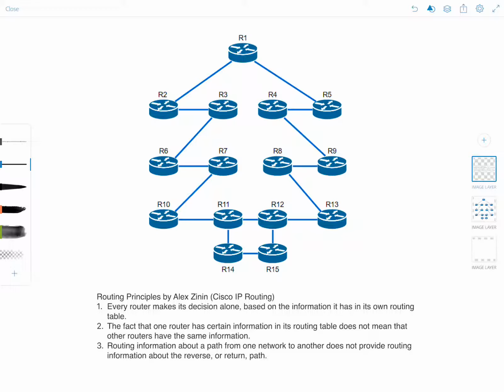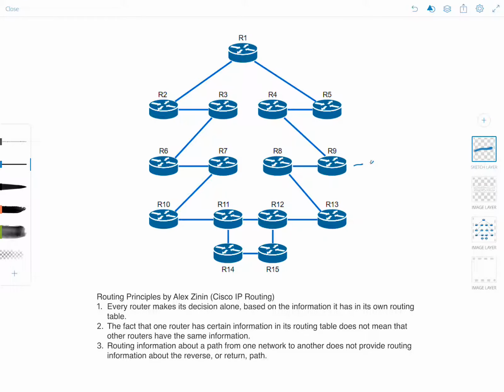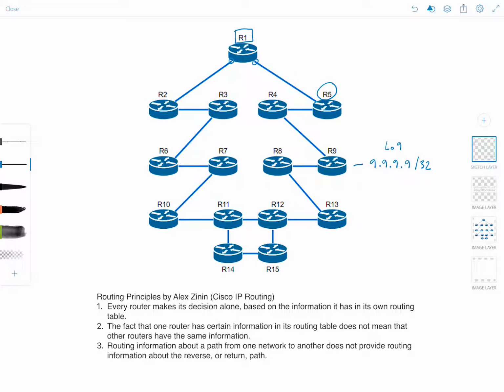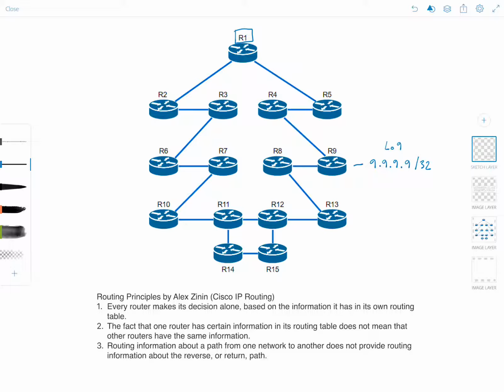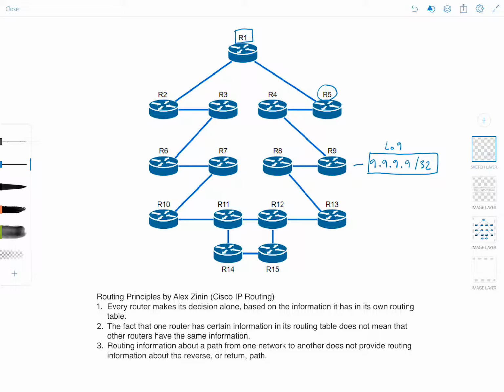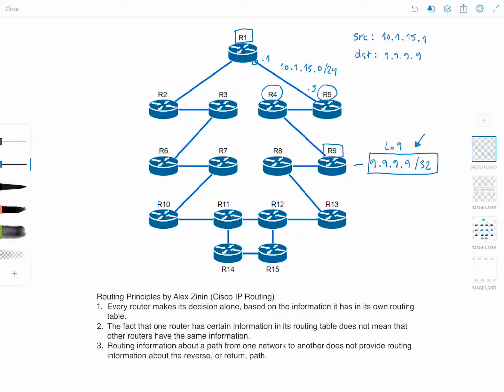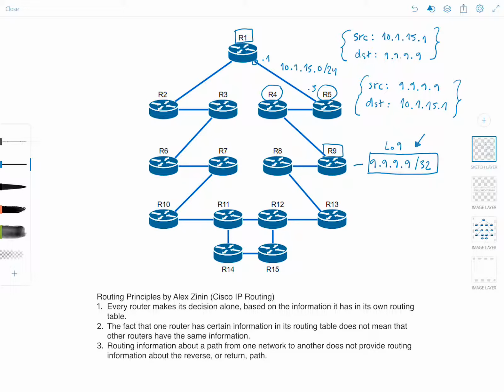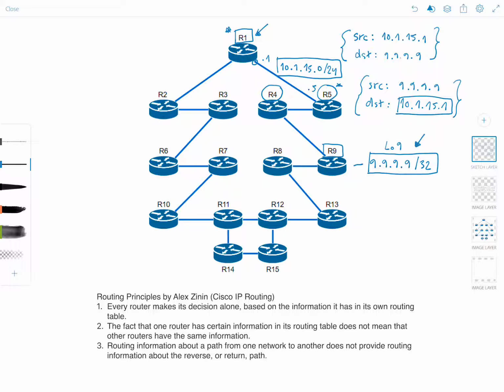2018 Christmas Calendar #1: Basic Routing Principles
Hello everyone and welcome to Network Playroom! This is the 1st video in the Christmas calendar series, and I'm back with my beautiful Christmas tree network diagram and some cool topics. In this video, we're going to talk about basic routing concepts and what are some things to consider if IP communication fails.

There are three fundamental routing principles introduced in the Cisco IP Routing book by Alex Zinin, and they summarize the core mechanics of IP routing.

1. Every router makes its decision alone, based on the information it has in its own routing table. When making a routing decision, a router can use only information in its own routing table. There is no way for a router to know how its neighbors are going to route (or not route) the packet. The router can only think for itself. Only consistent routing information can guarantee a consistent forwarding decision throughout the network.

2. The fact that one router has certain information in its routing table does not mean that other routers have the same information. Even if the first router forwards the packet successfully, the next router or any router on the path to the destination may drop the packet if it doesn't have enough routing information to forward it.

3. Routing information about a path from one network to another does not provide routing information about the reverse, or return, path. Even though all routers along the path to the destination have information about the destination network, the routers may not have information about how to route packets coming back.

In all cases we've discussed, the router would drop the packet if it could not make a routing decision. But lack of routing information about a destination network is not the only reason for a router to drop a packet. Other reasons include not having enough CPU time to process packets from input or output queues, the TTL value reaches 0, not being able to fragment an IP packet, and so on. These are some things to keep in mind when troubleshooting failed IP communication. A dropped packet doesn't always mean the routing table is incomplete.